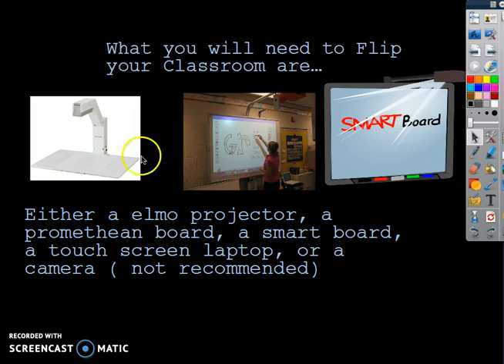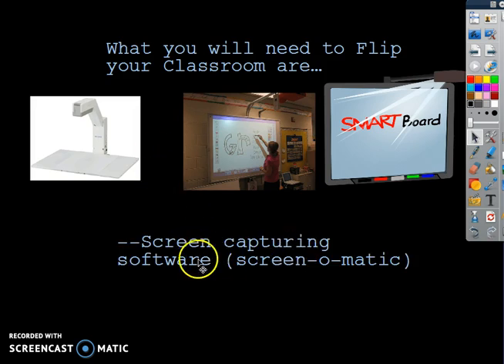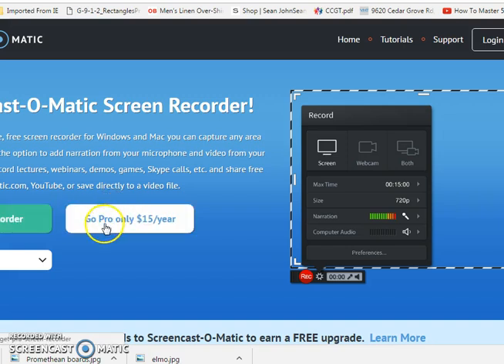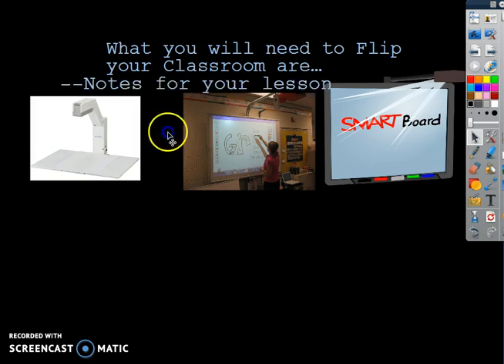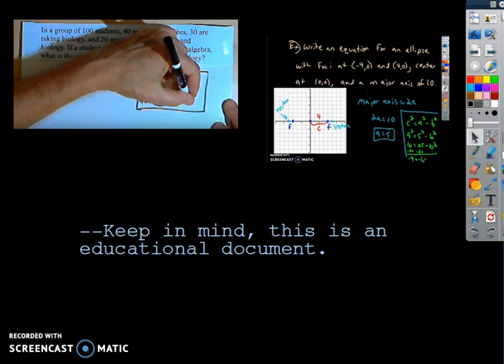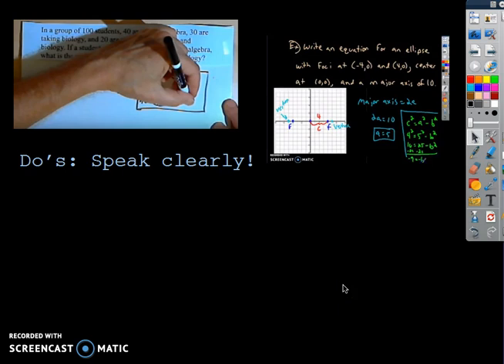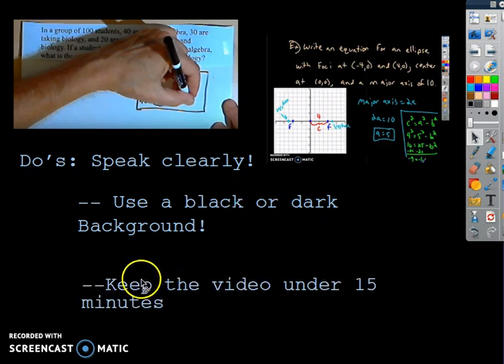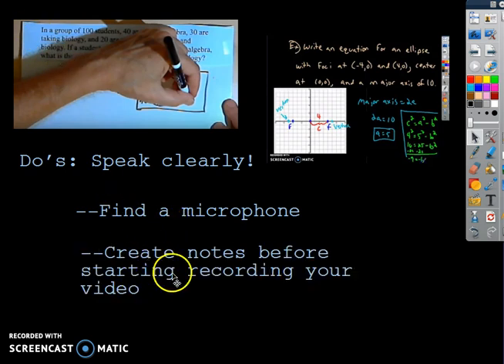How to Flip Your Classroom (Using free tools and software)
This video is teaches teachers how to flip their classroom using tools and software that they may already have at their school or within their district.

Another name for the "flipped classroom" is the blended learning model.

In this form of teaching, students watch teacher created videos online for homework, and focus on going more in depth in class the following day.

If you want to view an example of a flipped classroom, my personal classroom is